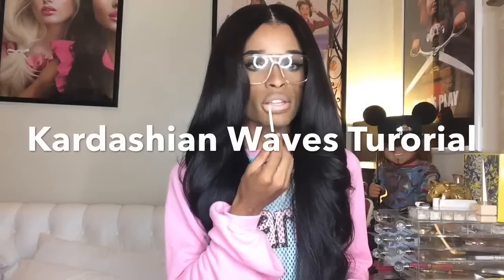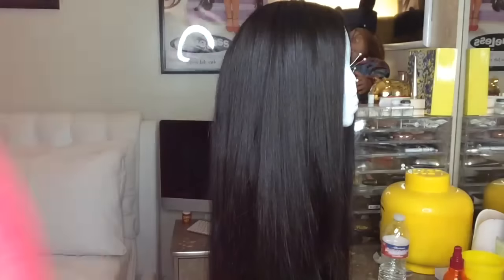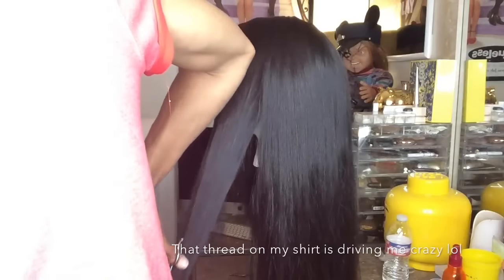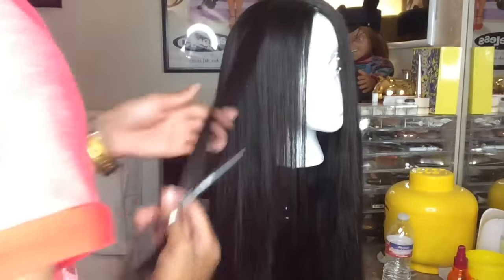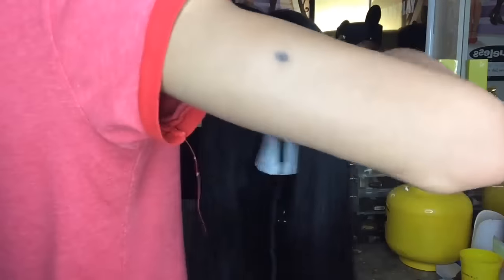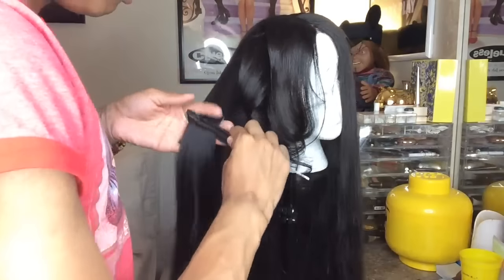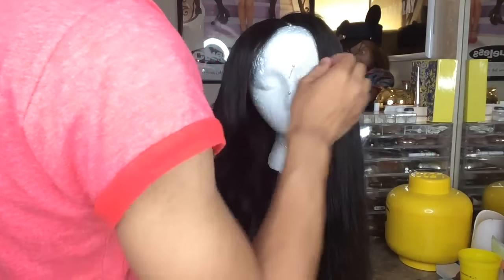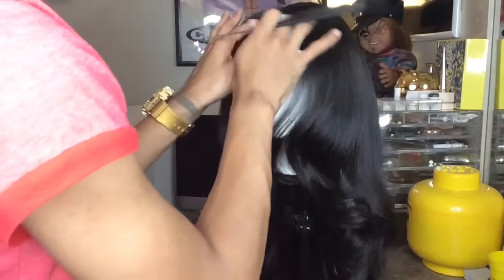Tutorial : How i Get My Kardashian Waves, Cut & Curl ( Detailed )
6x 30"
Curling Iron : ConAir 1 1/2"